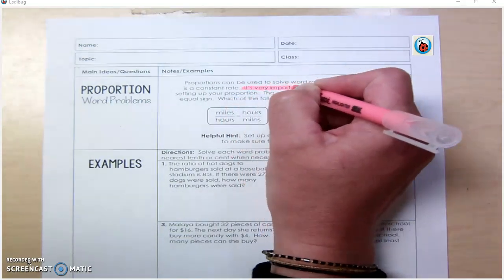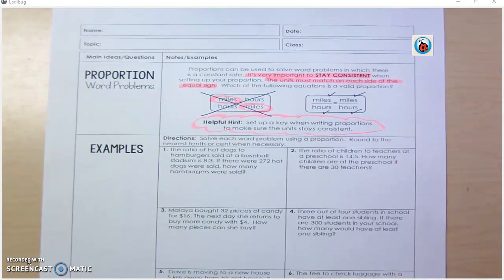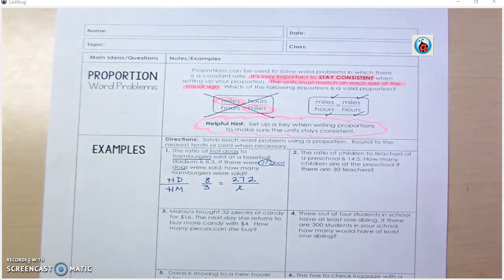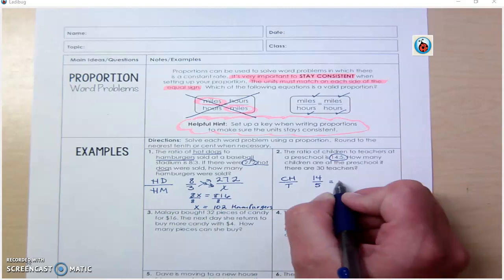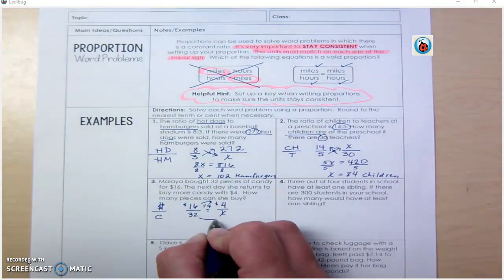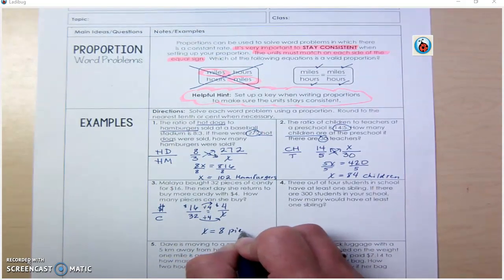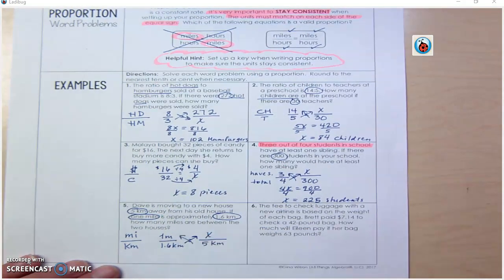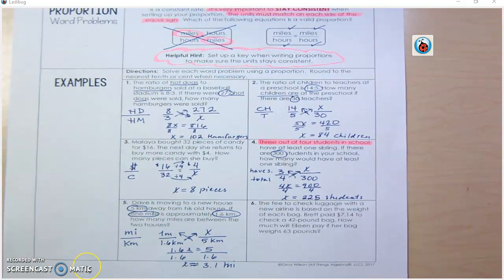Proportions Word Problems